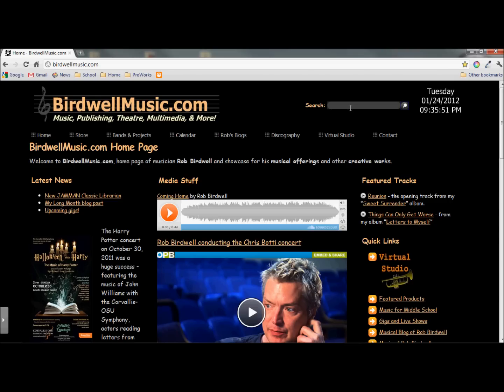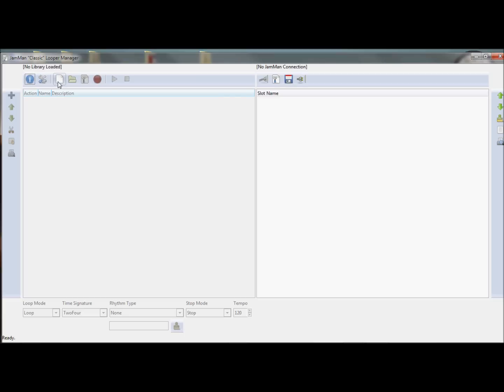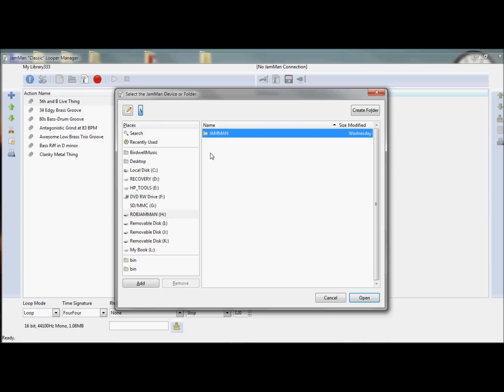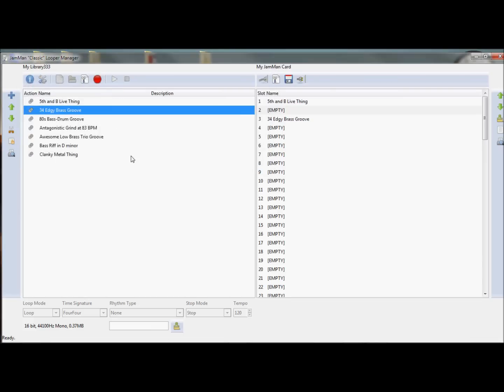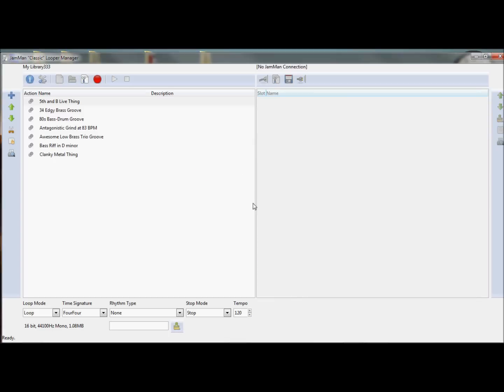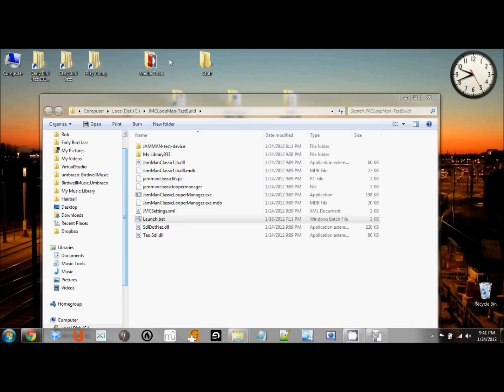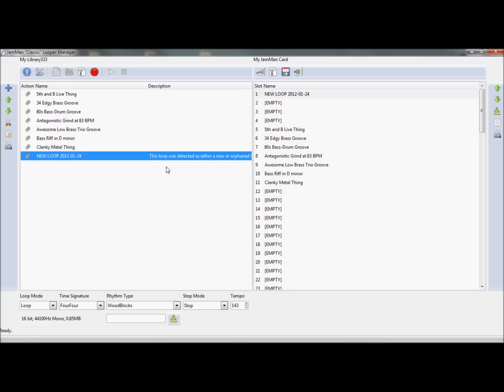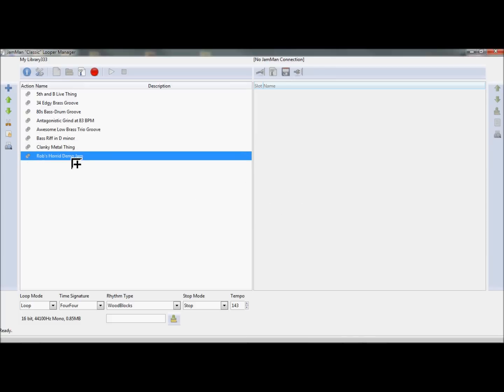JamMan Looper Manager - Demo of Librarian Software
A NEWER VERSION OF THIS SOFTWARE EXISTS
This video pertains to the old Version 1 of the software which is now OBSOLETE!  Here's a link to Version 2, which is a localhost web application that runs under .NET Core with a Blazor front end.  A lot of the core "engine" code for this librarian was still functional, but I was able to port it all and build an entirely new front end on it (Blazor).

NOTE: the following pertains to old/obsolete software.  Version 1 of the JamMan Looper Manager runs on the Mono Framework and was originally written in 2011 and 2012 with minor patches up until around 2014.  Software changes, things break, etc.  If you like old software or have an older computer this video may be for you.  It won't apply to most people and eventually I'll retire this video.

A demo in its current state of a simple and free loop librarian software application for the JamMan Loop Pedal by DigiTech.  Runs on Windows, Linux/Ubuntu, and Mac - does require the Mono Runtime.  A very informal demo of the tool in its current state showcasing the major features.  Like many who previously used the LooperTools librarian for this device, it stopped working for me.  So I wrote my own - enjoy!

This tool requires the Mono Framework (so it can run on Windows, Mac and Linux):